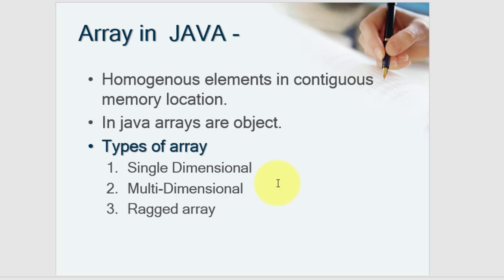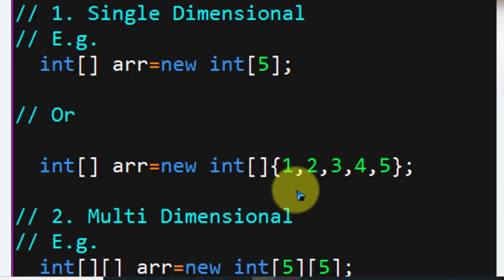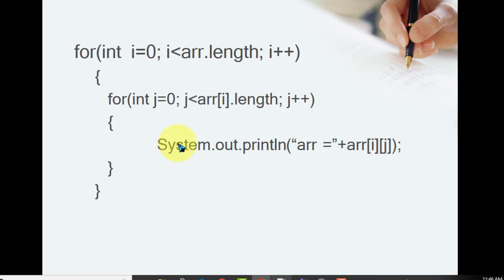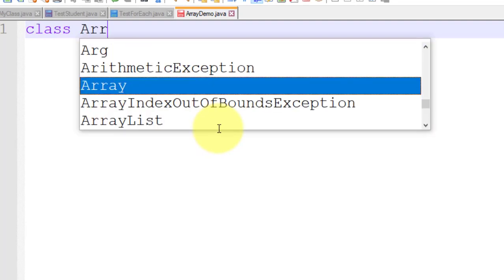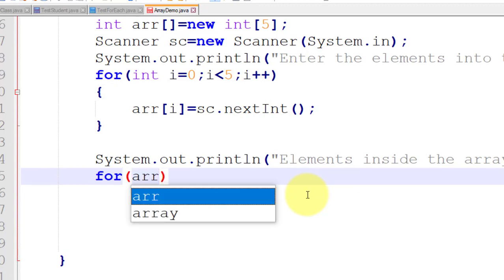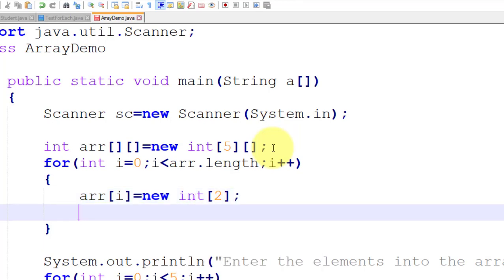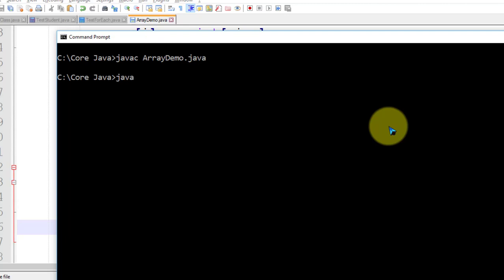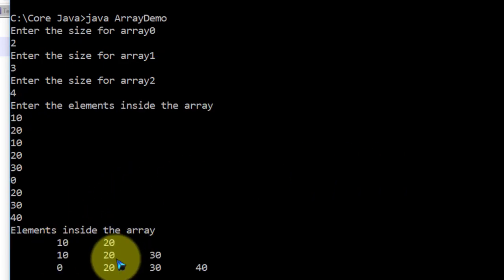Types of Arrays in java / Ragged Array in Java with example / Arrays in java with example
Types of Arrays in Java
1. Single Dimensional Array
2. Multi-Dimensional Array
3. Ragged Array